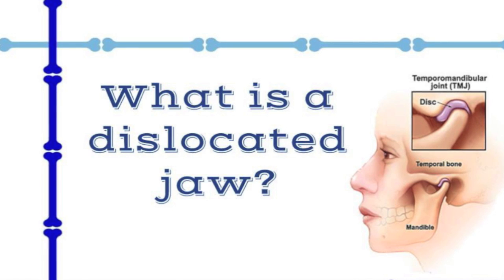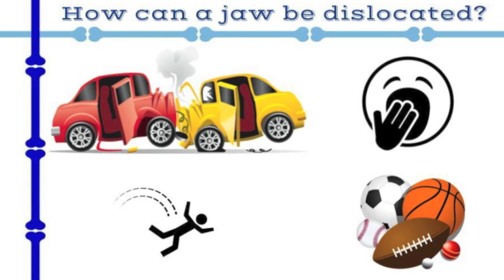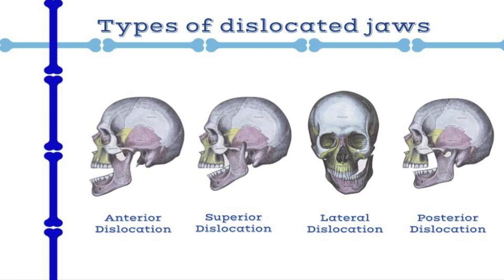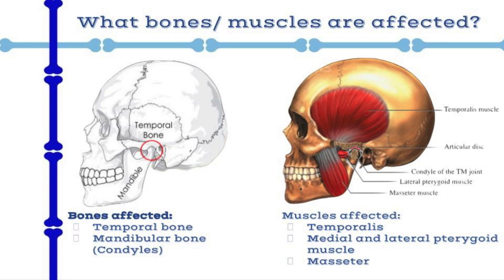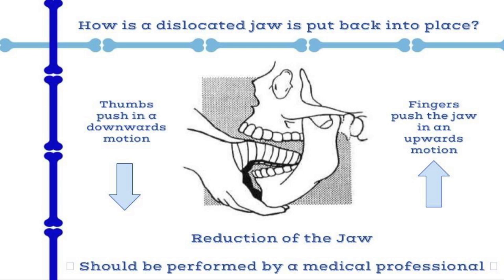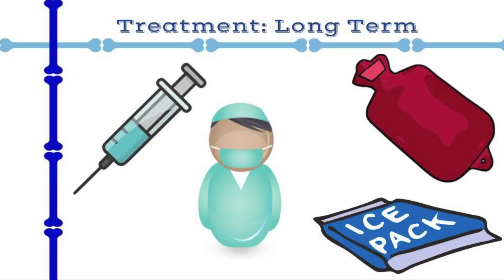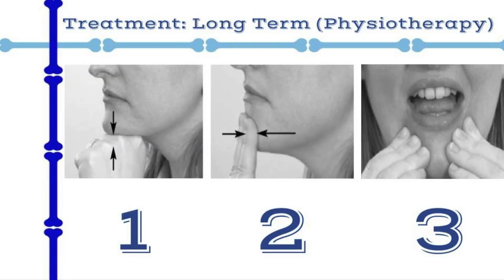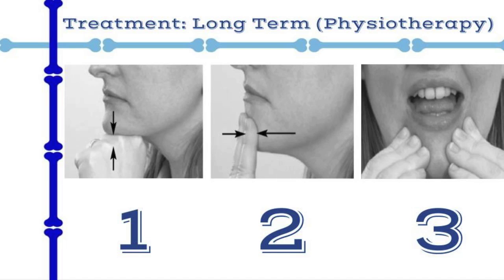Jaw Dislocation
:) This video was done for a Grade 12 Kinesiology project (I am not a medical expert in any shape or form) but, as I mentioned in the video, I have dislocated my jaw before and do have TMD. I am currently in the medium term phase of treatment waiting to have an MRI to determine what type of long term treatment I need.